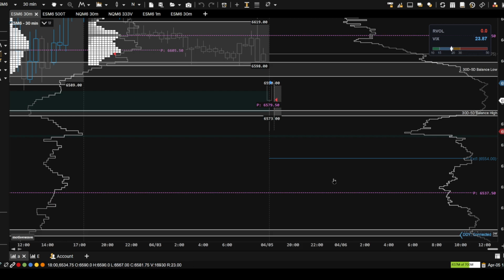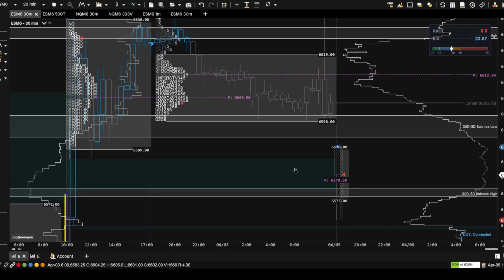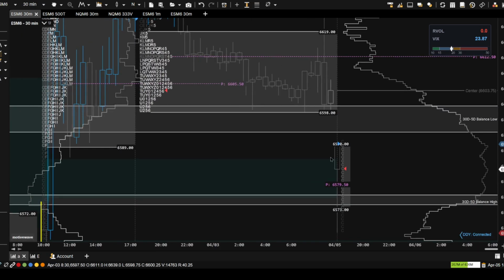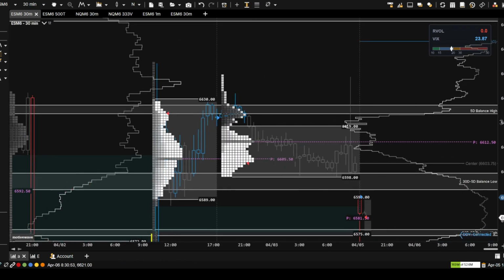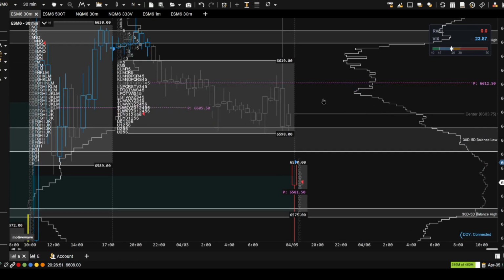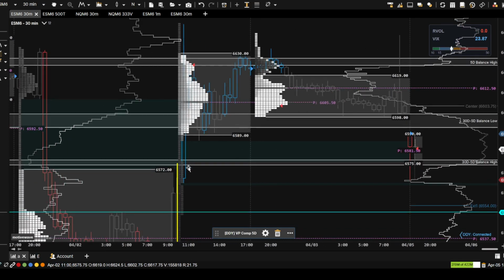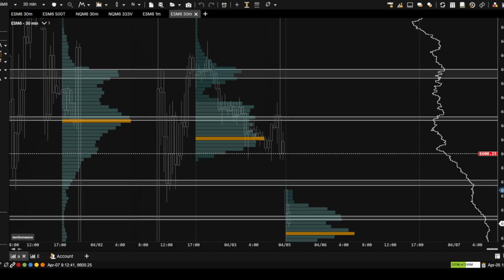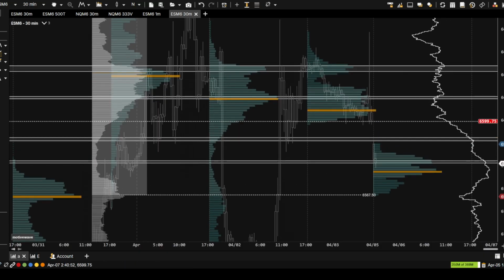Weekly outlook 06 10 April 2026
This content is for educational and informational purposes only. It does not constitute financial advice or an investment recommendation. Any analysis shared is personal and should not be considered professional advice.

📌 Consult with a certified financial advisor before investing.

Este contenido es solo para fines educativos e informativos. No constituye asesoramiento financiero ni recomendación de inversión. Todo análisis compartido es de carácter personal y no debe ser tomado como consejo profesional.

Queda prohibida su distribución, reproducción o uso comercial sin autorización expresa. Cada persona es responsable de sus propias decisiones de inversión.

📌 Consulte con un asesor financiero certificado antes de invertir.